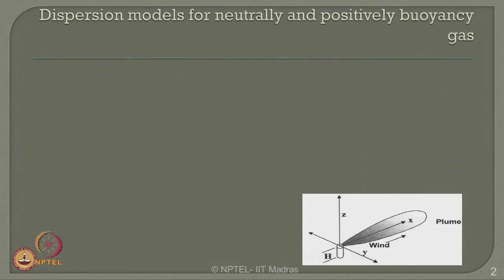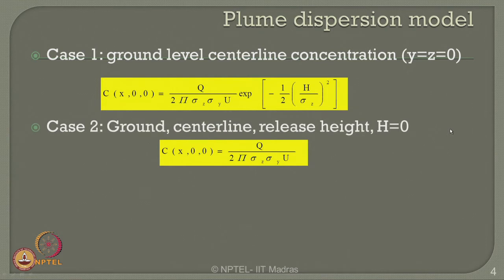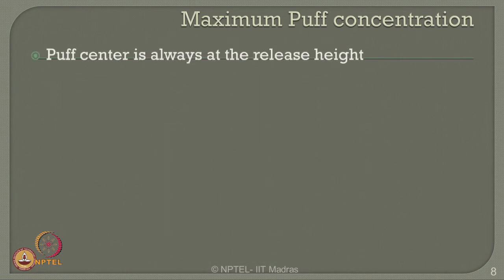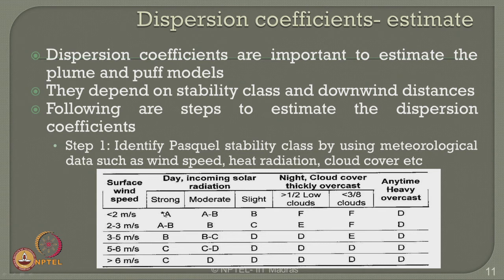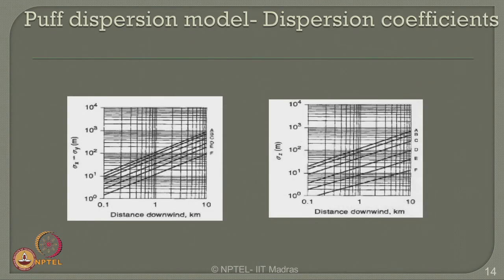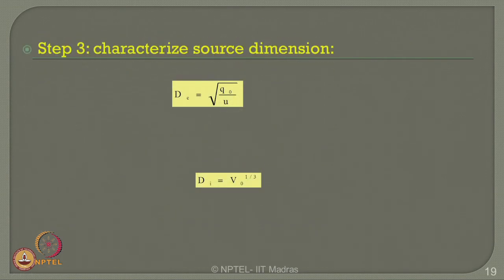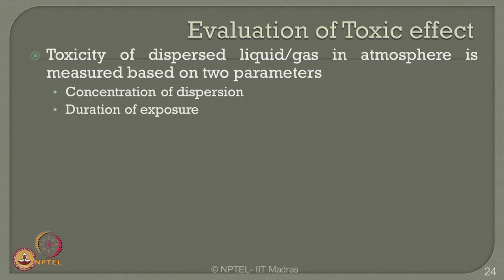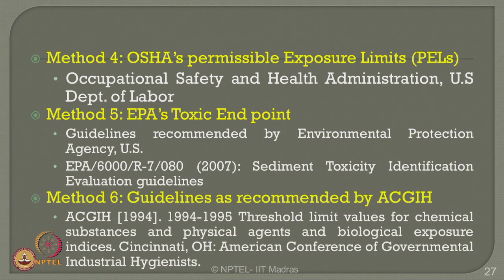Lecture 30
HSE